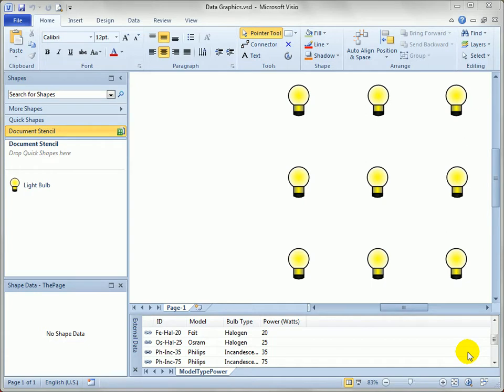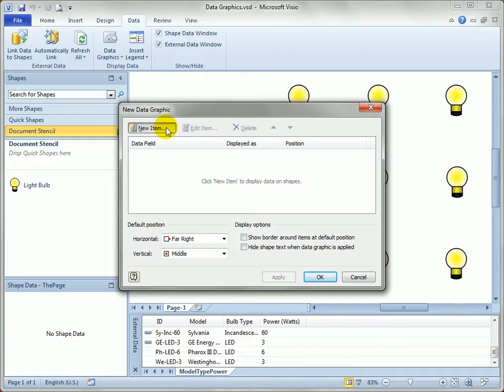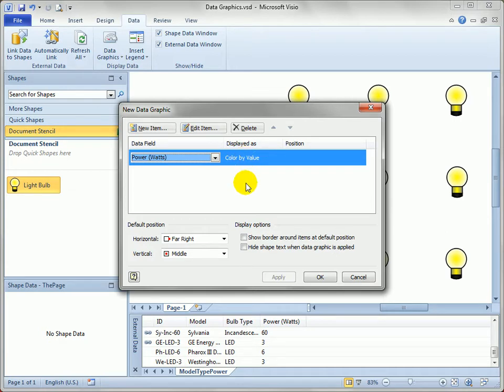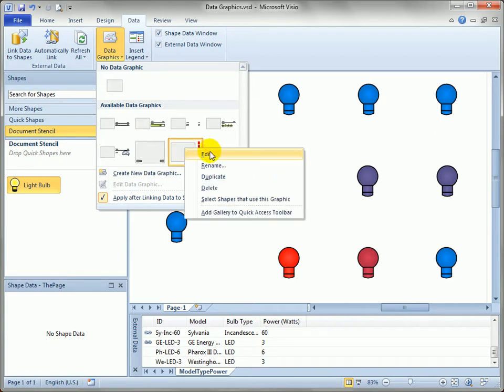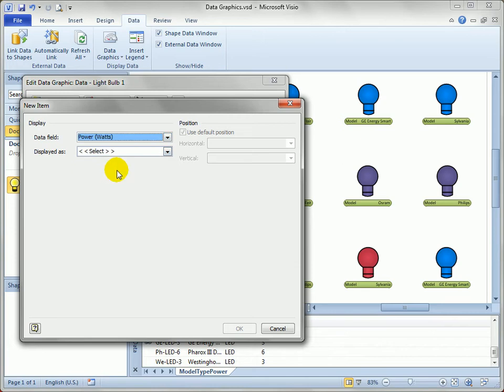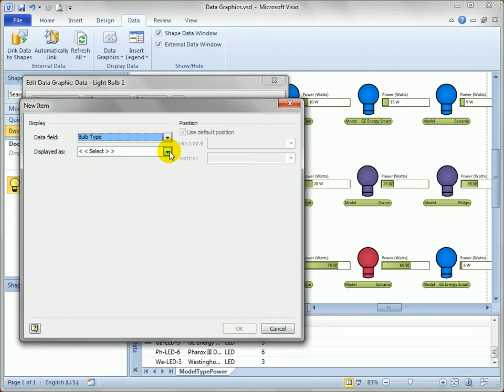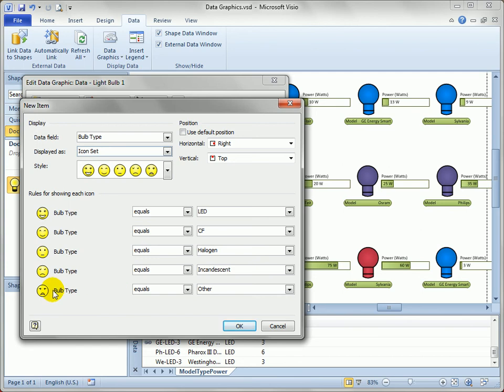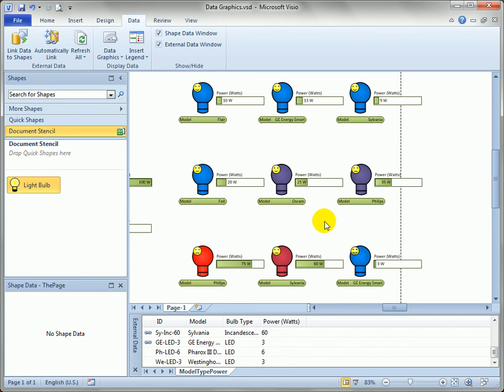7.5 Creating and Applying Data Graphics in Visio 2010